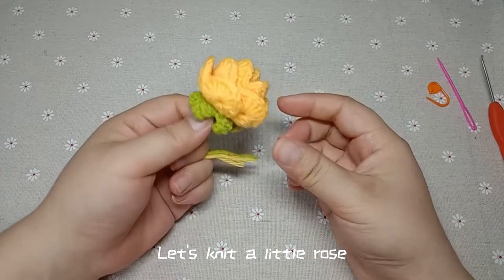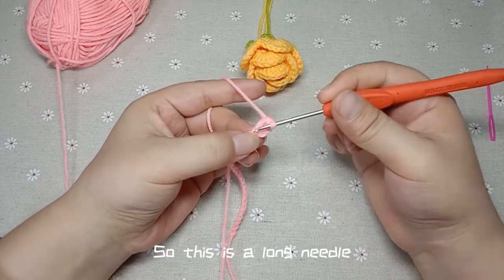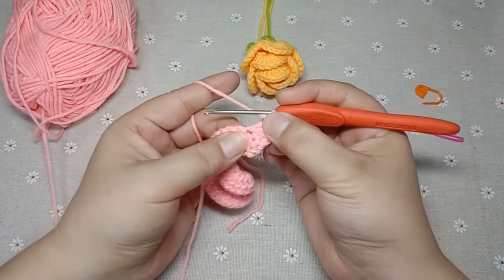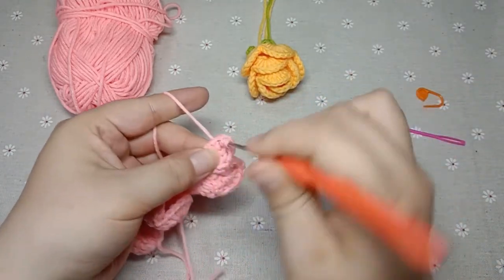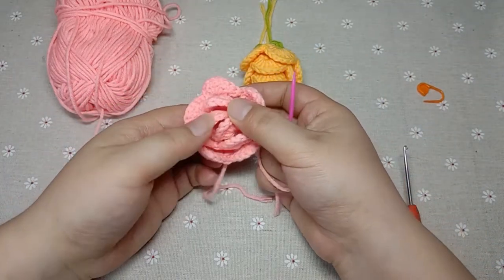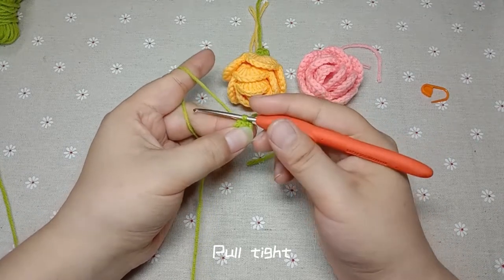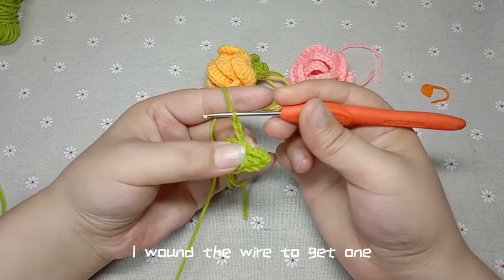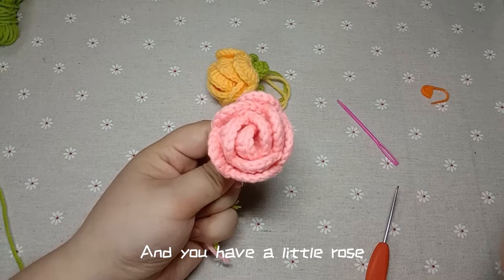“小玫瑰”视频教学 Little Rose Crochet Hook DIY Tutorial